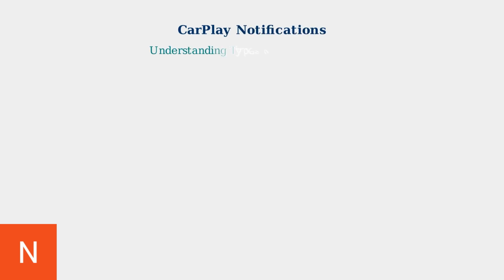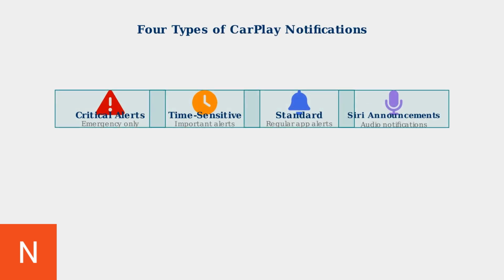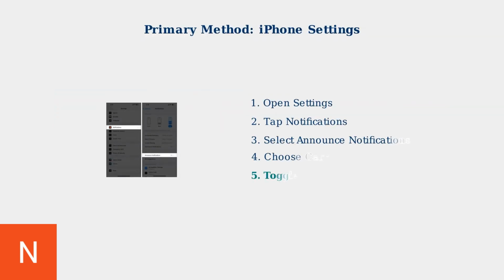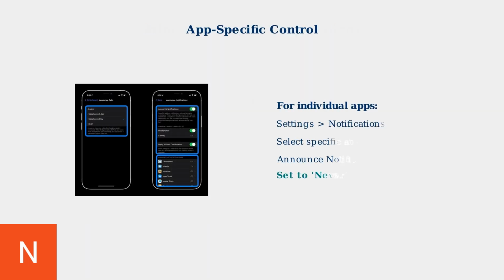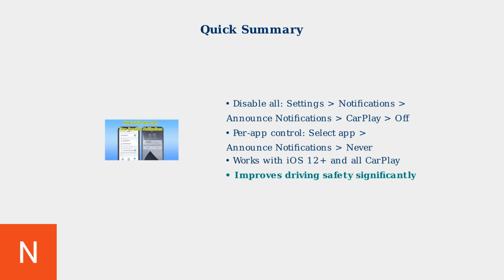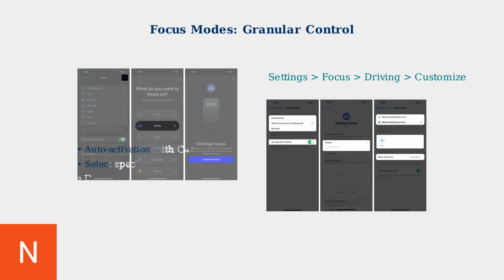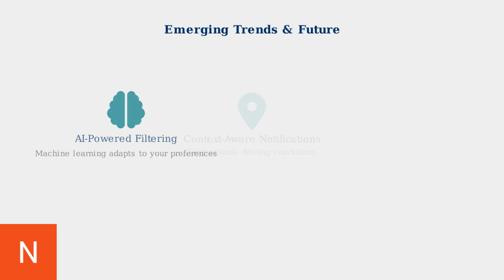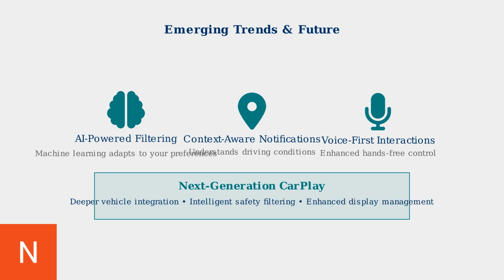How to Turn Off CarPlay Notifications – Step-by-Step Guide to Silence Alerts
In this comprehensive tutorial, we will guide you through the process of turning off CarPlay notifications, ensuring a more peaceful driving experience. If you find the constant alerts distracting, this step-by-step guide will help you silence those notifications effectively. We will cover everything from accessing your settings to customizing your preferences, making it easy for you to enjoy your time on the road without interruptions. Whether you're a new CarPlay user or looking to optimize your settings, this video is designed for you.